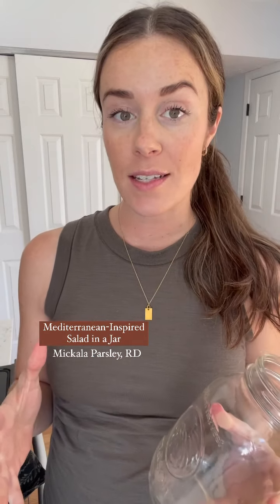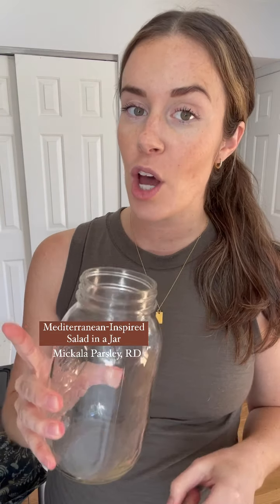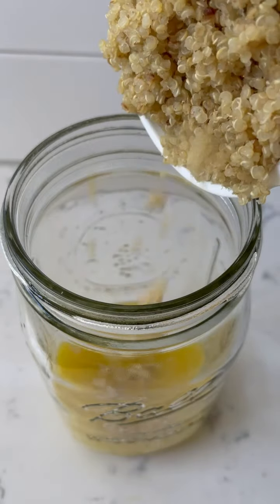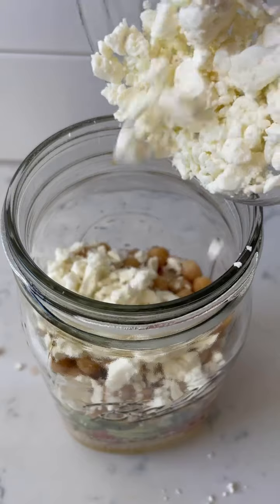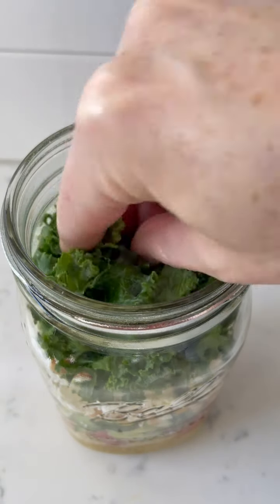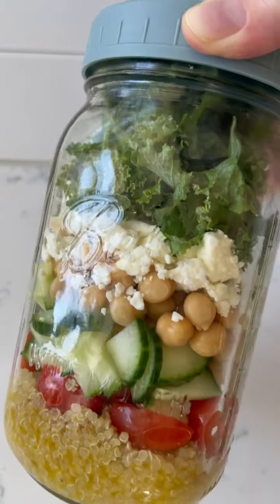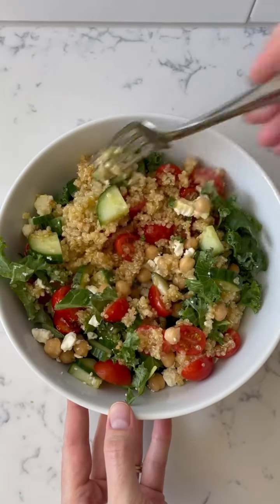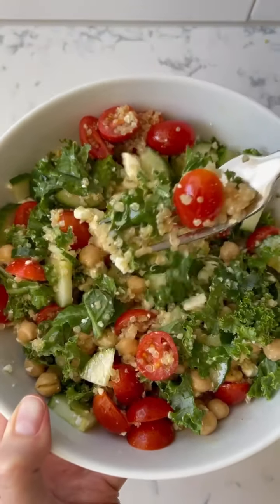Mediterranean-Inspired Salad In a Jar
1/4 cup lemon vinaigrette (see recipe below)
1/2 cup quinoa, cooked and cooled
1/2 cup cherry tomatoes, sliced
1/2 cup mini cucumbers, chopped
1/2 cup chickpeas, rinsed and drained
1/4-1/2 cup feta cheese
Chopped kale

In a large mason jar, layer the ingredients in order, starting with the dressing first. Store in the fridge, and when ready to consume, empty the contents onto a plate or bowl and combine well. Enjoy!

Lemon Vinaigrette 🍋
1/4 cup fresh lemon juice
2/3 cup extra virgin olive oil
1/2 tsp Dijon mustard
Garlic powder, salt, and pepper to taste

Combine in a mason jar and shake well. Use right away and/or store excess in the fridge.